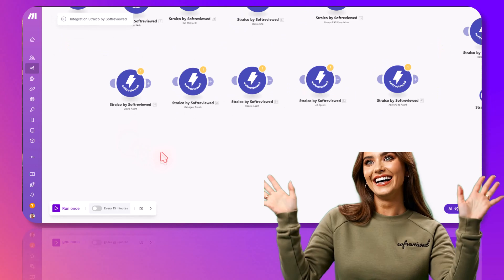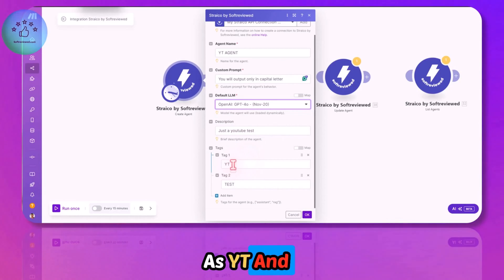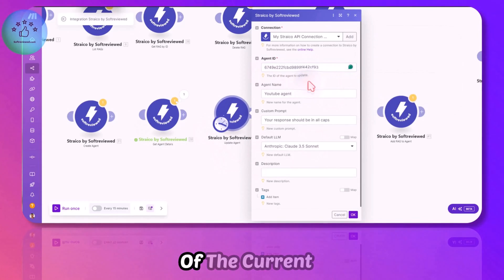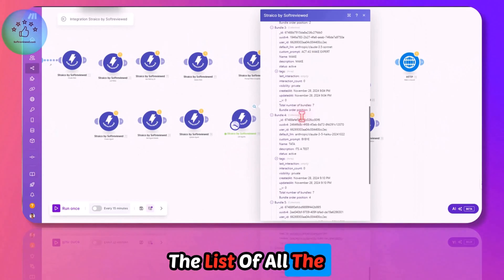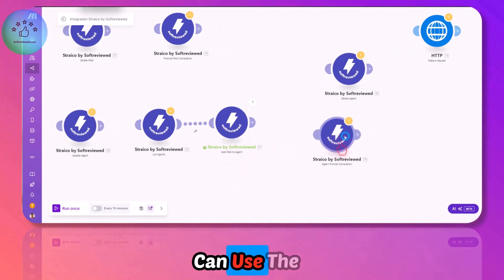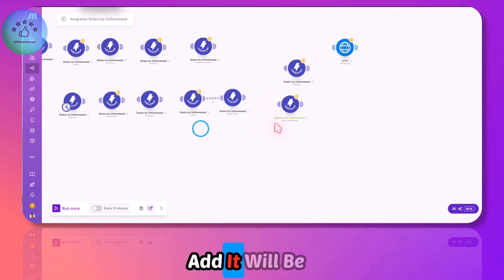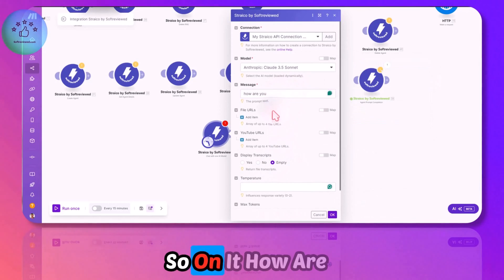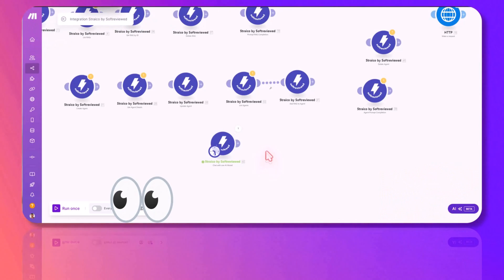🦜 Straico API : How I Built AI Agents in Make.com | Step-by-Step Tutorial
Discover how to leverage the Straico API to build powerful AI agents in Make.com! In this tutorial, I'll show you the latest features including RAG integration and agent implementation.

I'll demonstrate:
- Creating and managing AI agents with custom prompts
- Updating agent settings and configurations
- Attaching RAG information to agents
- Using agent prompt completion
- Working with the new chat module improvements

Key features covered:
• Agent creation with custom settings
• Agent management and updates
• RAG integration with agents
• Simplified output handling
• Temperature and token control
• Direct completion access

0:00 - Introduction to STRAICO new Rag and Agents features
0:39 - Overview of agent implementation and endpoints
0:53 - Creating an agent example with custom settings
2:06 - Demonstrating how to get agent details
2:42 - Updating agent information
4:01 - Listing all agents functionality
4:29 - Attaching RAG information to agents
5:34 - Using agent prompt completion module
7:16 - Updates to the chat module features
8:29 - New improvements in response structure
9:19 - Conclusion and information about additional features